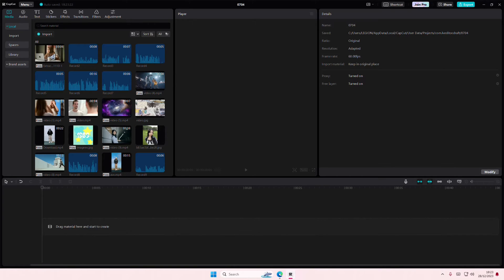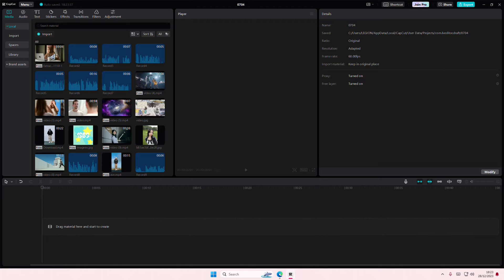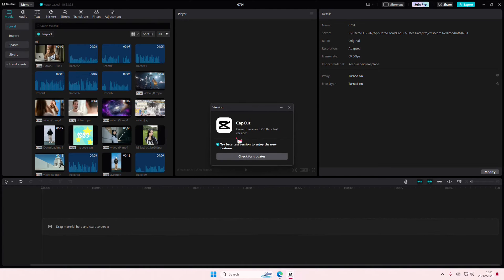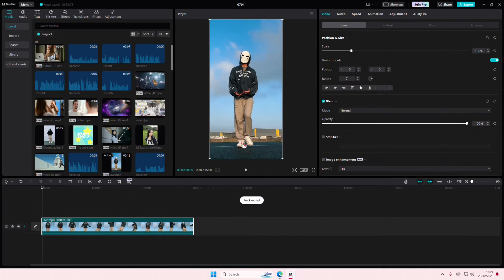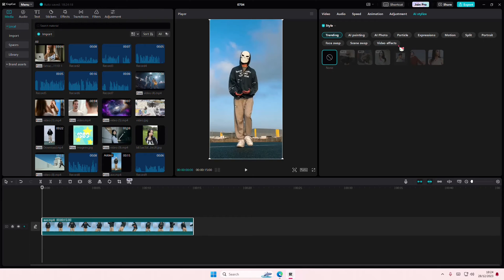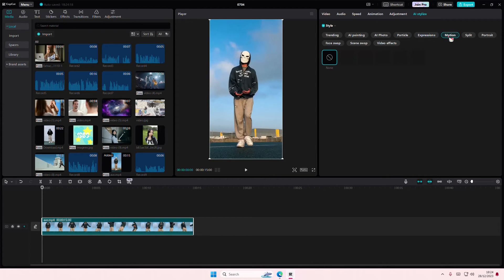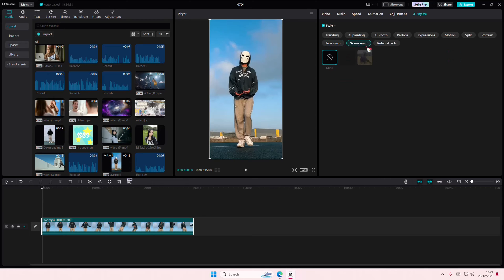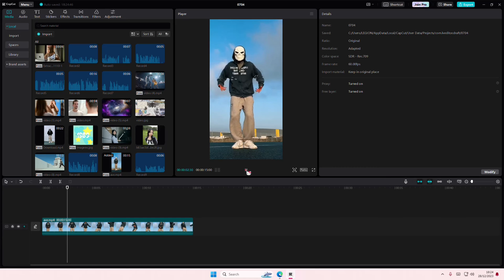Styles On CapCut PC NEW UPDATE! How To Apply Auto Velocity And Other Styles On CapCut PC?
Apply styles to your video or photos on CapCut PC by watching this tutorial.